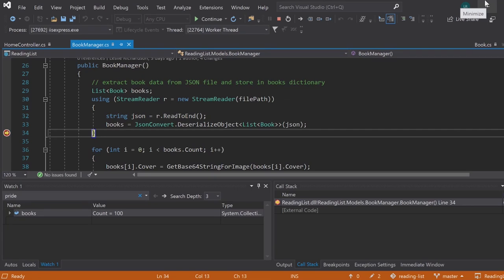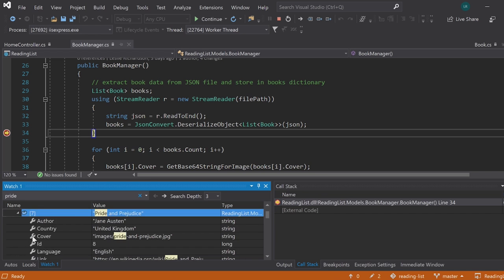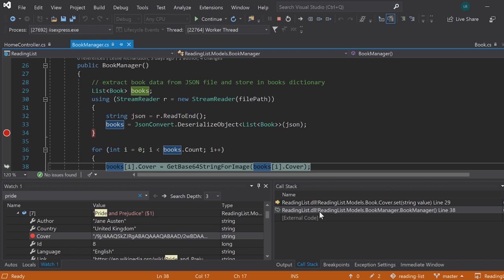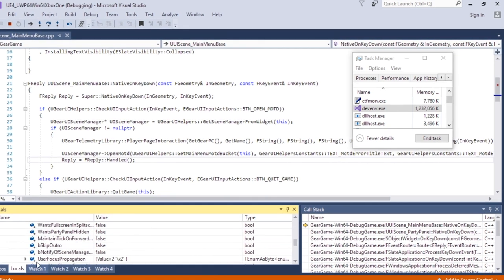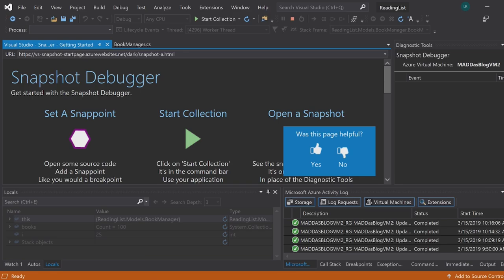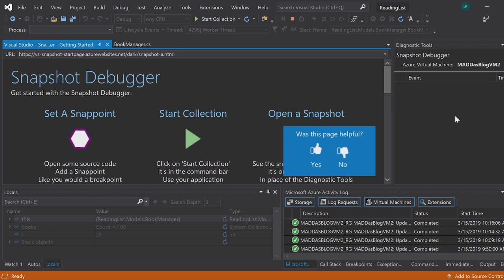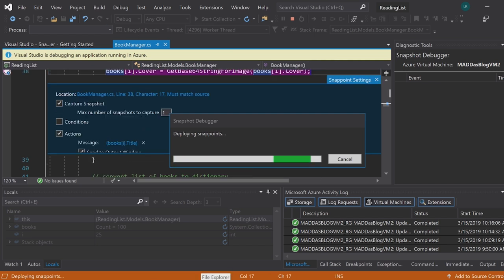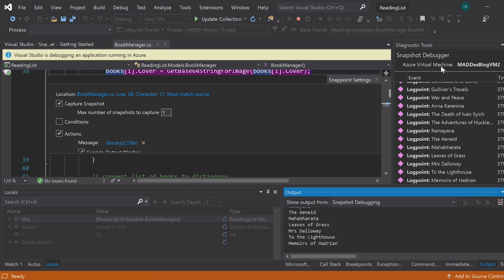What's New in Visual Studio 2019 - Debug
In this video, Leslie shows you some of the improvements in Visual Studio 2019 when debugging your applications. Quickly find the objects and values you need with search in the Autos, Locals, and Watch debug windows. Debug large C++ applications and games more efficiently with the new out-of-process C++ debugger. Lastly, confidently debug your applications in production with the Snapshot Debugger (Visual Studio Enterprise). Learn more about what’s new in Visual Studio 2019